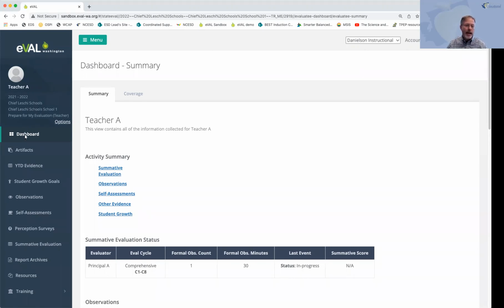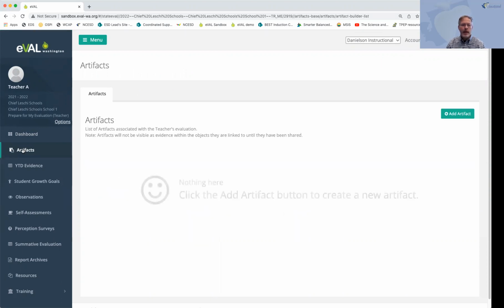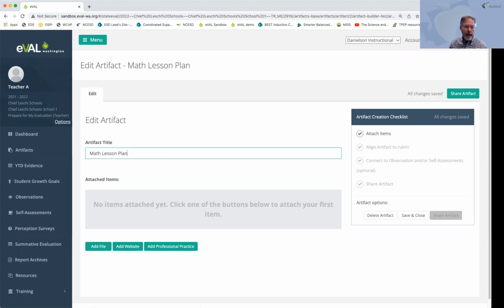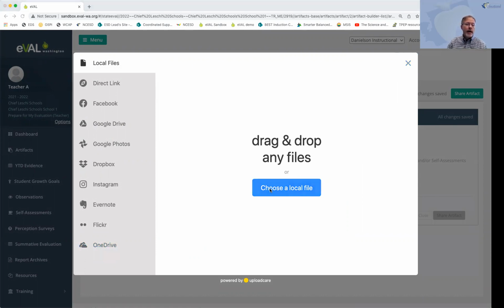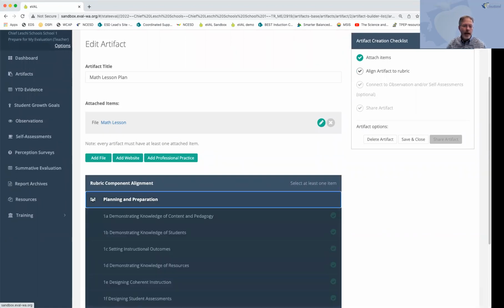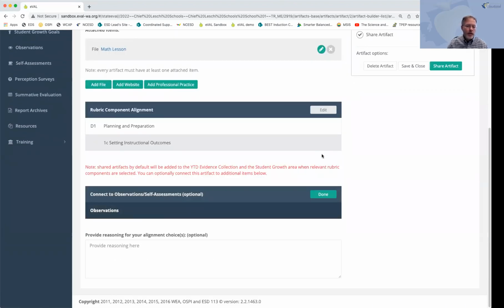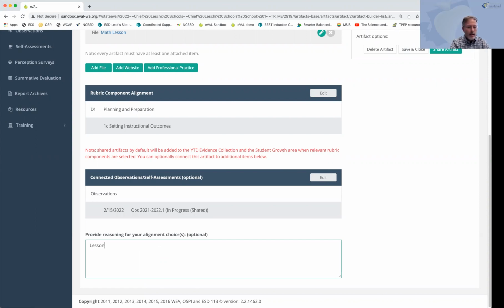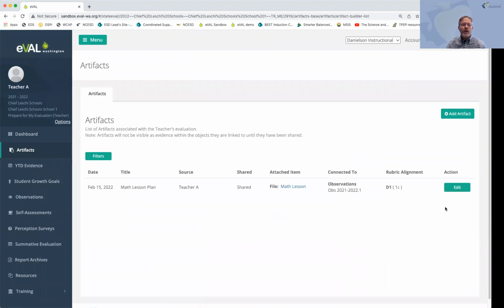Adding Artifacts to Observations in eVAL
This video demonstrates how to add artifacts in eVAL and assign them to observations as well as tie them to specific areas of your evaluation framework. (Teachers)